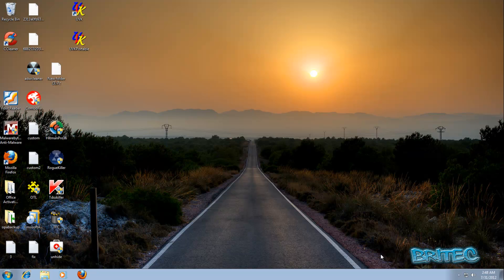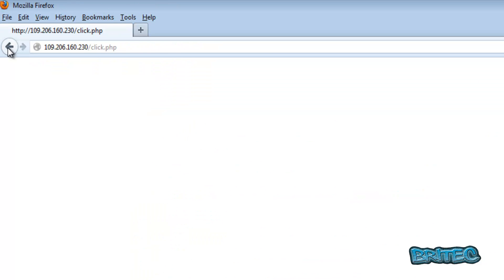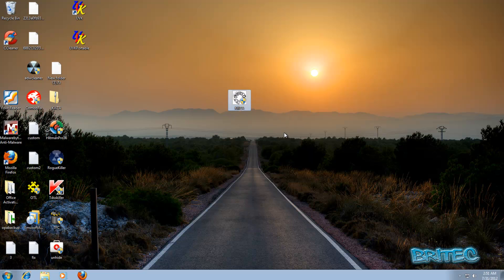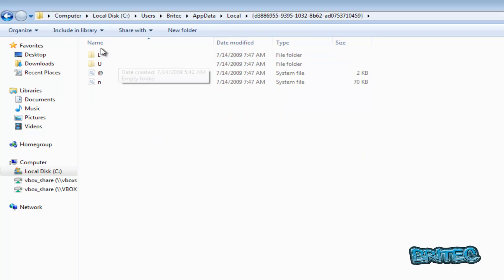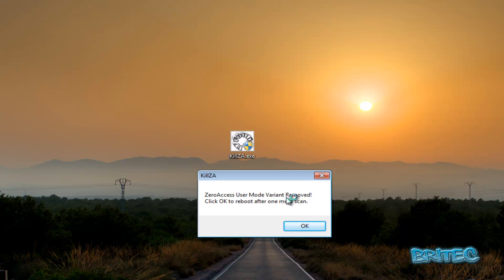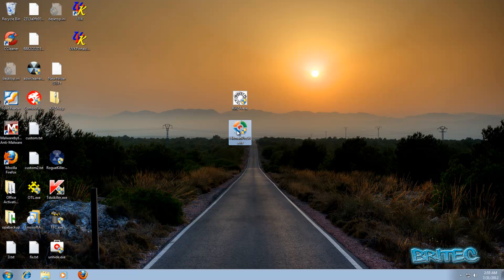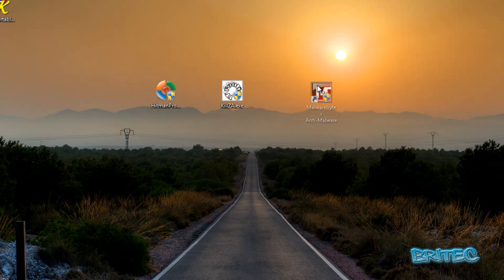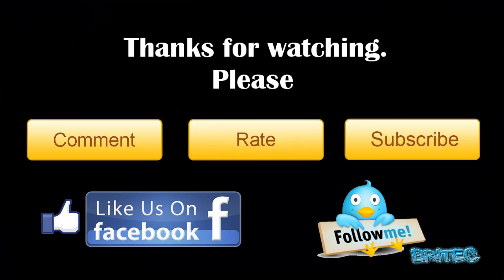How to fix ZeroAccess Sirefef.C with a infected system file services.exe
Trojan:Win64/Sirefef.C is a trojan that connects to a remote server to download arbitrary files which can include malware, such as other components of the Sirefef malware family. This trojan is commonly installed by another variant of Sirefef such as Trojan:Win32/Sirefef.J.